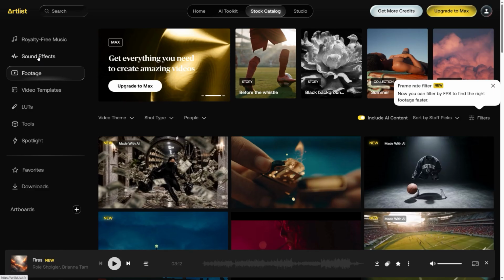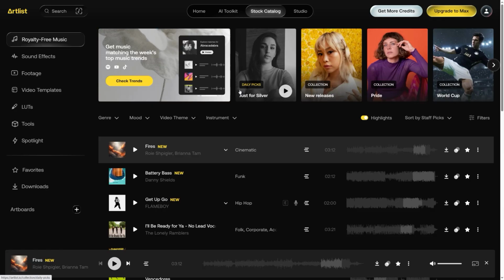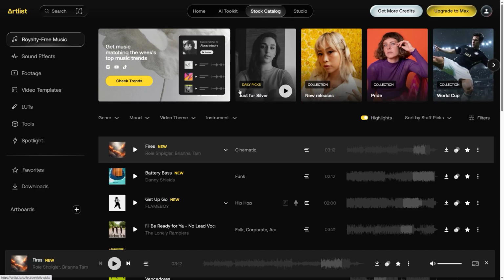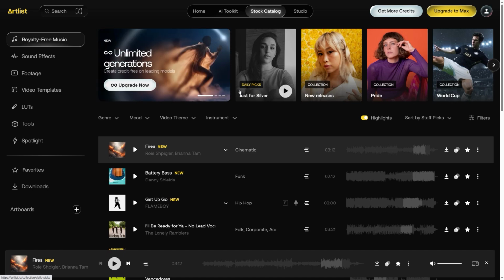Artlist Review: Pretty Fun! 5x Cheaper API Costs Now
3rd month into a annual pro plan, enjoying Artlist new cheaper pricing for its API models, lots of options now.

& for a Pro plan the 3rd month with latest pricing can go up to 2:30 mins Seedance 2, 22 4s - 8s clips vs 15s x3 clips 1st month. big difference! It's quite a package now, check them out.

All sound editors recommend Artlist, so it's all very fun. I'll do another update once I'm more familiar with the sound editing end, haven't fully the time to invest into it yet.

It's a good solid service for sounds FX data base, search up a sound effect is very easy. UI layout is easy to understand, I like it!